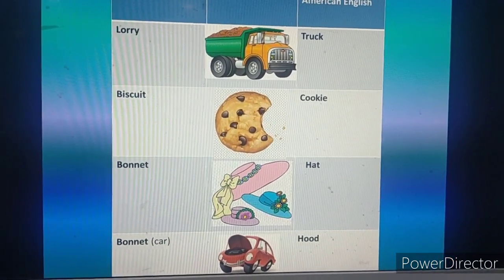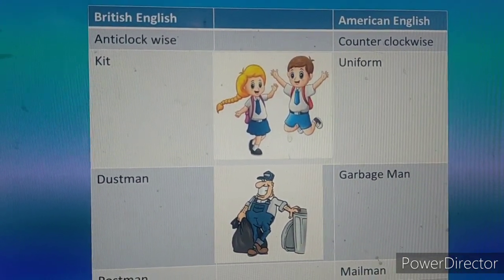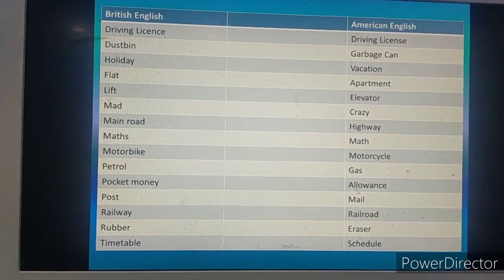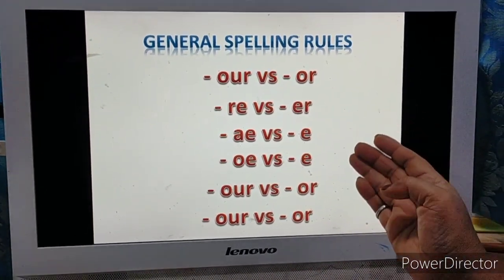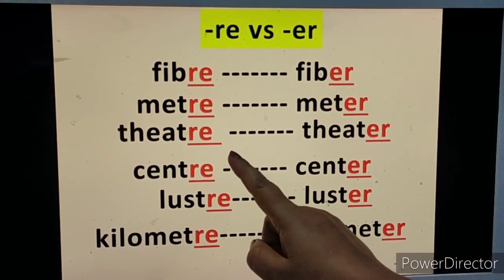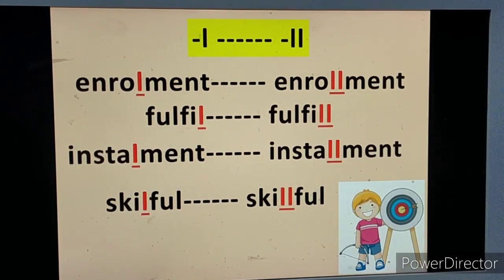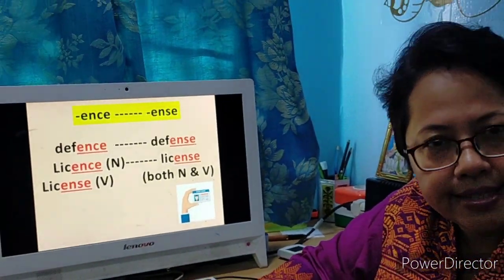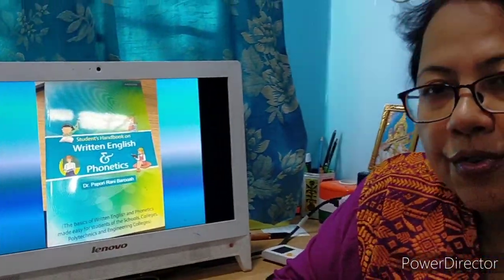British English VS American English• Dr Papori Barooah